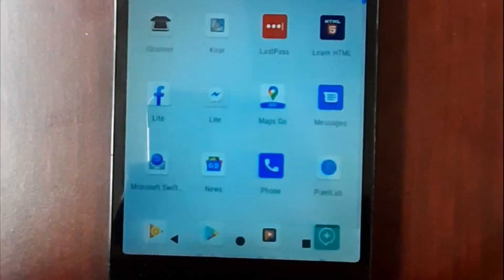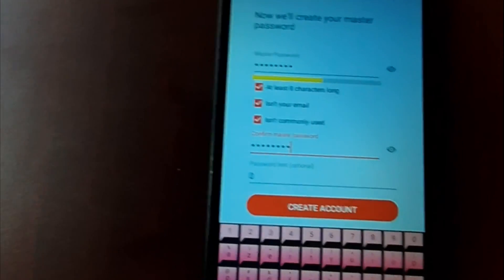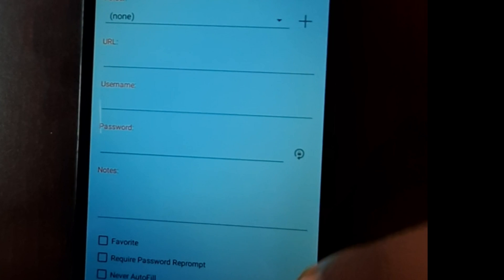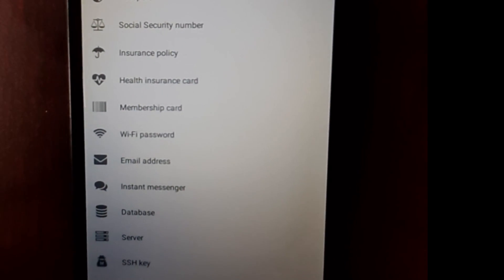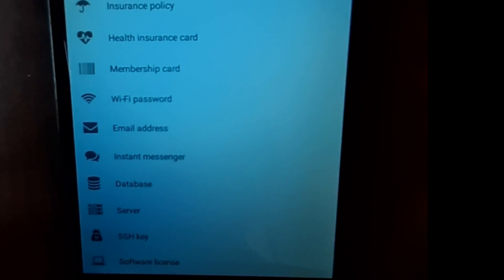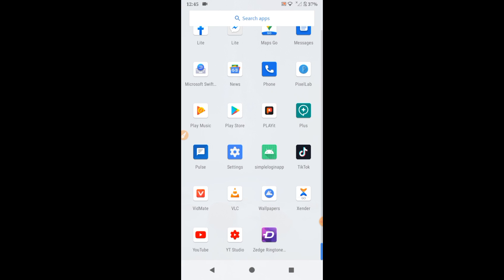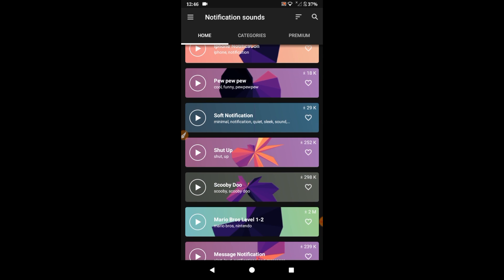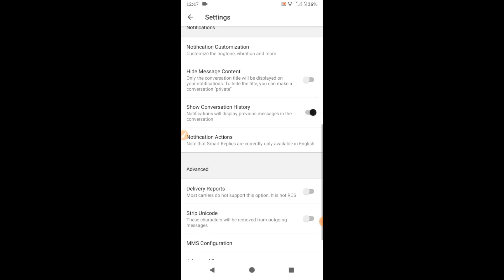ፓስዋርድ እረሳሁ ጠፋብኝ ማለት ቀረ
👉እንዴት በቀላሉ ገንዘብ የሚሰራ የ YouTube ቻናል መክፈት እንችላለን|How to create a YouTube channel And Make Money                👇

👉hለዩቲዩብ የሚሆን VIDEO በሞባይል ብቻ መስራት | Make a you tube Video on Mobile

👉ፓስዋርድ እረሳሁ ጠፋብኝ ማለት ቀረ ምርጥ የ 2020 አፕ

👉እንዴት የ Facebook Video Download ማድረግ ይቻላል -

ነገ አድስ ቀን ነዉ መልካም ሰዉ እንሁን
ስለ አዳድስ ቴክኖሎጅዎች አብረን  እንማማራለን